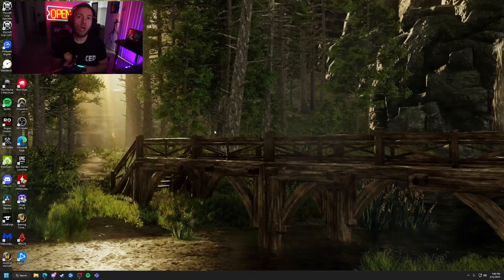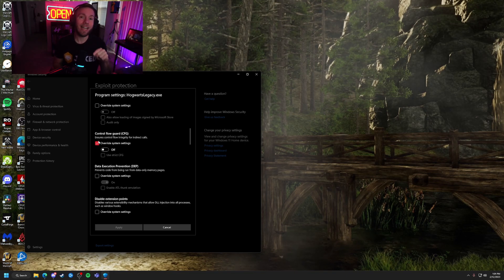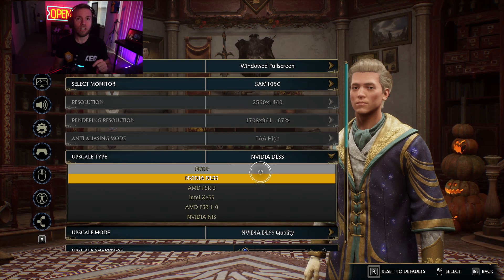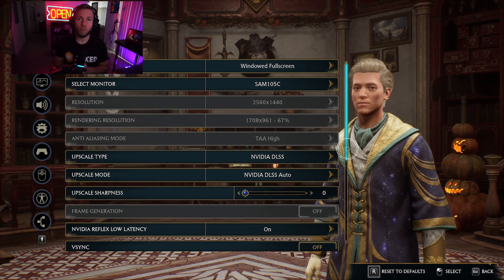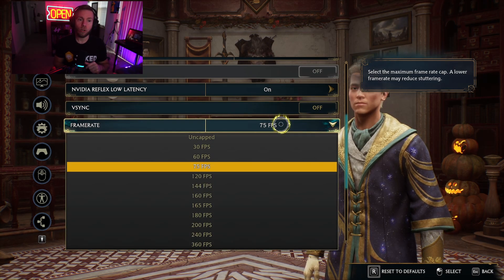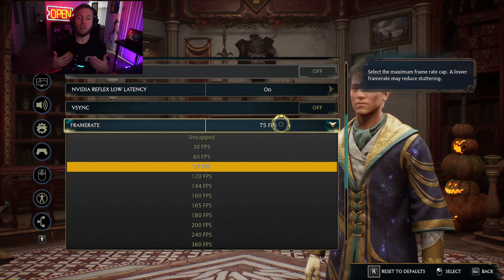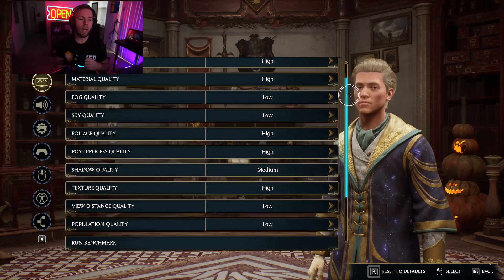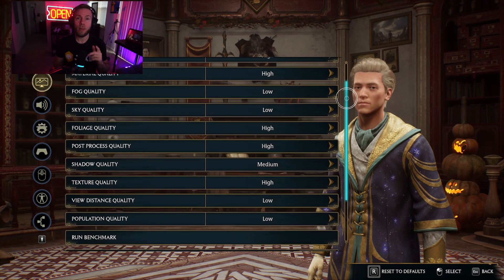BEST Hogwarts Legacy Settings Fix FPS Stutters and Lag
Hogwarts Legacy best settings to remove stutters and lag + improve FPS and performance! Check these out and let me know if they help!

Beacn mic
Beacn Mix Create
Samsung G7 Odyssey 27in 240hz
ASUS VG248QE 144hz x2
Logitech G Pro Wireless mouse
Steelseries Arctis Pro Wireless Headset
Sony a5100 Camera
Elgato Stream Deck
HyperX Alloy Origin keyboard
KAFRI RGB Headphone stand w/ USB & A/C charger
Xbox Elite Series 2 Controller Starter Bundle
10” Ring Light MACTREM LED w/ Tripod
Dazzne 2-Pack Camera Desk Mount Stand 12.9-22"
Philips Hue Play Starter Kit
YooTech Wireless charger
Asus Strix laptop